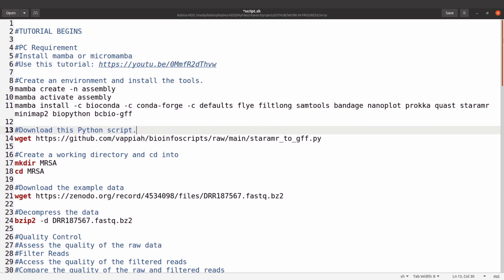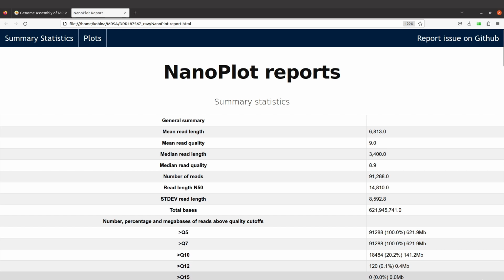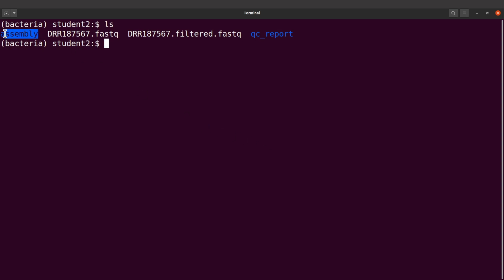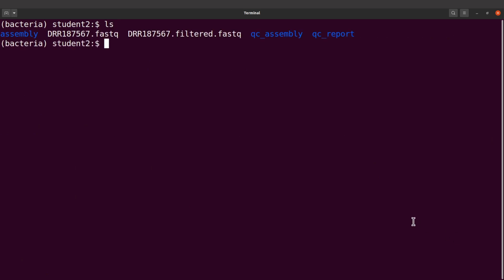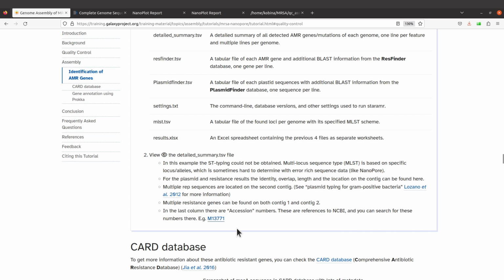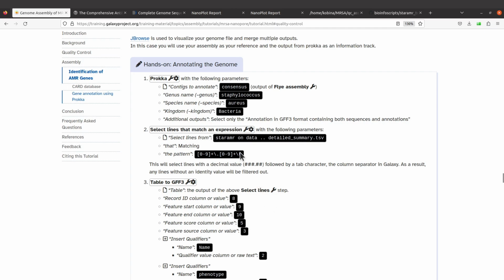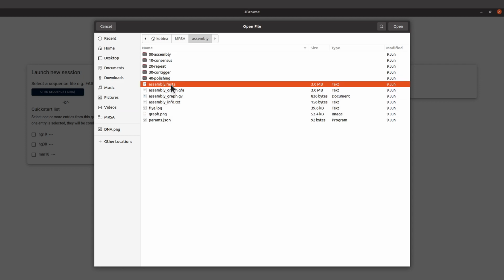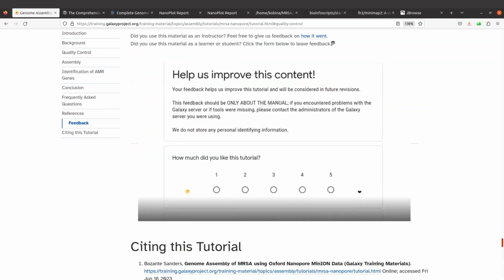Bioinformatics Analysis of methicilin-resistant Bacterial strain using nanopore data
Bacterial Genome Analysis of a Methicillin-Resistant Staphylococcus aureus using Nanopore Data (ONT)

Whole Genome Sequence Analysis | Bacterial Genome Analysis | Bioinformatics for Beginners
A bioinformatics tutorial (step-by-step) on how to analyze bacterial genome sequence data.

Whole Genome Sequence Analysis | Bacterial Genome Analysis of Staphylococcus aureus using Nanopore
Whole Genome Sequence Analysis | Bacterial Genome Analysis | Staphylococcus Aureus

Chapters
00:00 Intro
00:07 Where to get the script and ebook
01:58 Activities to be performed
02:30 PC Requirement
03:27 Installing tools using mamba or micromamba(all but jbrowse)
07:08 Create a working environment and cd into it
07:42 Download example data
09:49 Decompress the file using bzip
11:34 Quality Control
  12:38 Quality Assessement of the raw_reads using NanoPlot
  18:32 Filtering of Long reads using filtlong
  21:08 Quality Assessement of filtered reads using NanoPlot
30:15 Genome Assembly of Long Reads(ONT) using Flye
38:03 Visualize the Genome Assemblies using Bandage
49:15 Quality Control (Evaluation) of Genome Assemblies using QUAST
51:07 QUAST output
01:00:07 Identification of Antimicrobial Resistance Genes using STARAMR
01:07:03 STARAMR Output
01:13:18 Genome Assembly Annotation with PROKKA
01:16:06 Exploring the PROKKA Outputs
01:21:42 How to Filter staramr result
01:26:08 Convert the Filtered STARAMR result Table to a GFF file
01:30:15 Mapping Long Reads(ONT) with Minimap2
01:36:27 Visualize the Result using JBROWSE

bioinformatics tutorial
bioinformatics course
Bioinformatics Project